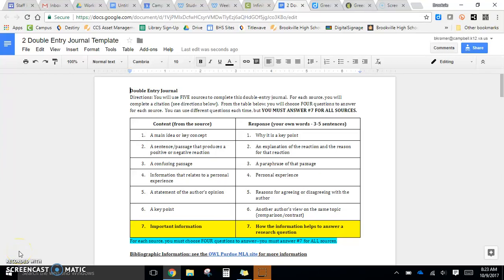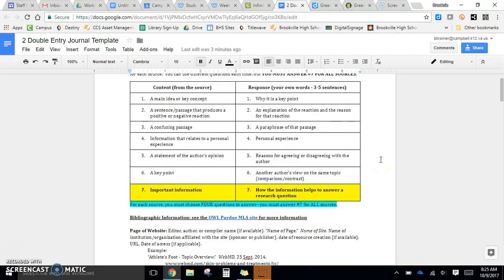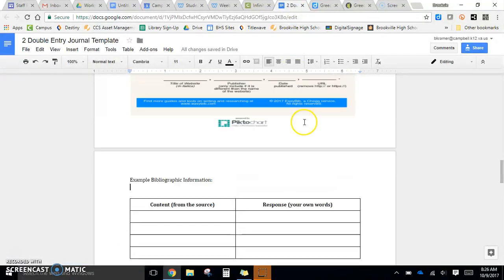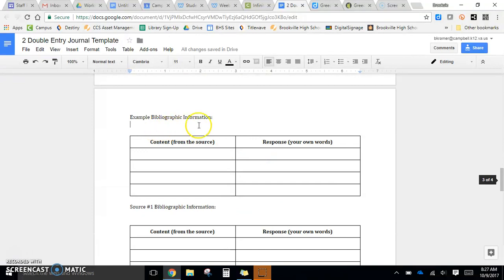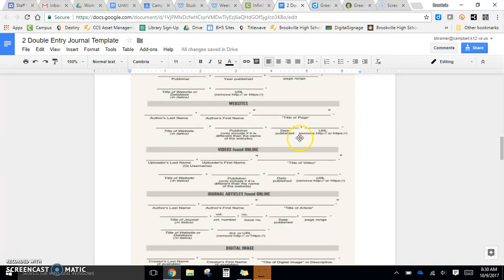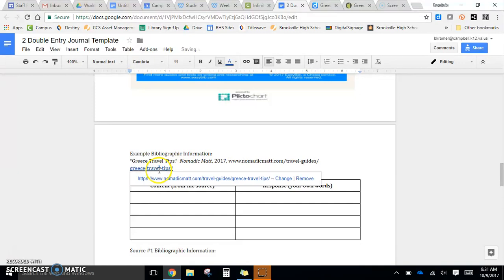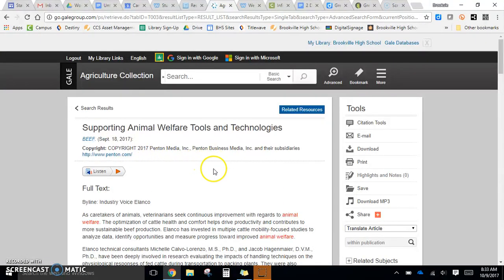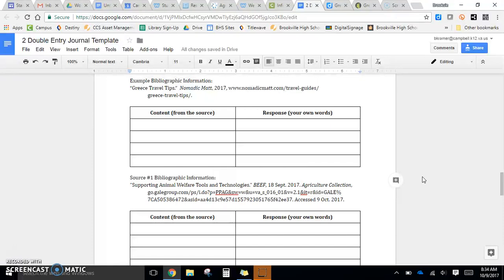Creating Citations for your Double-Entry Journal